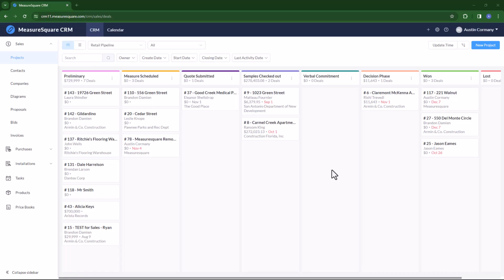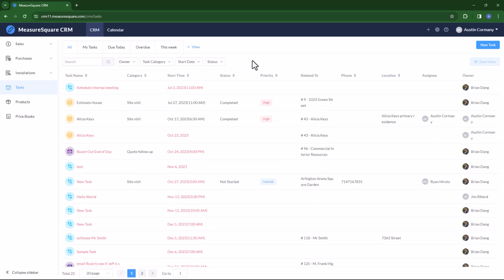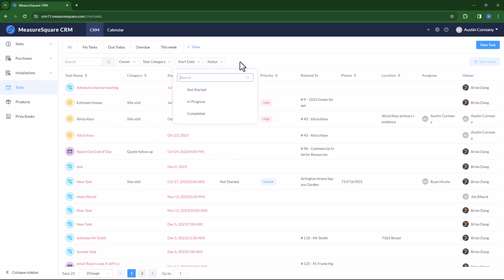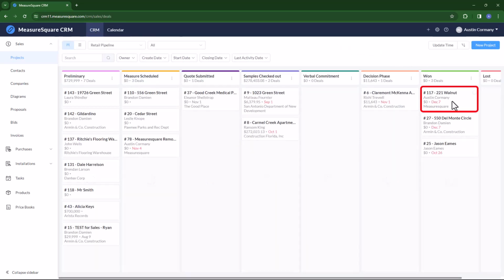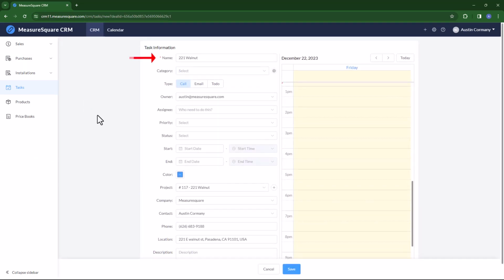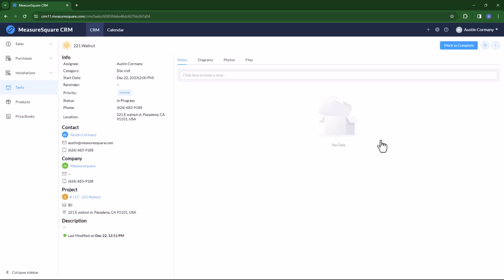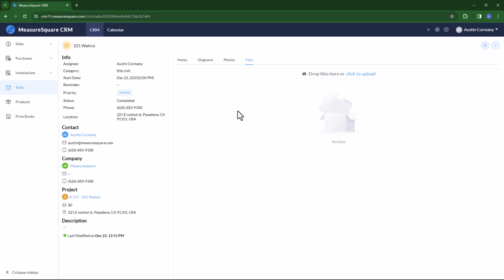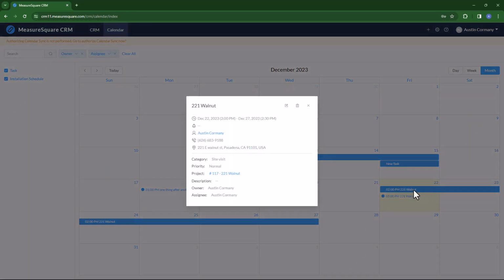How to View and Create Tasks in MeasureSquare CRM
In this video we will be covering the Task feature in MeasureSquare CRM. This will include how to create tasks, the different features and fields within a task, and how to track your tasks.

0:00 - Intro
0:17 -  Viewing Tasks
1:03 - Creating a Task
1:48 - Task Detail Screen
2:07 - Task Calendar